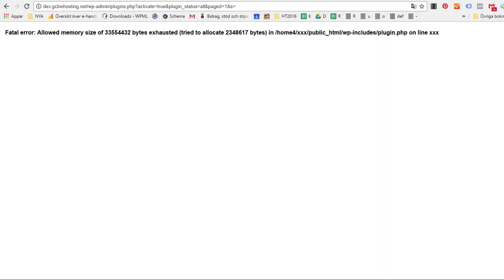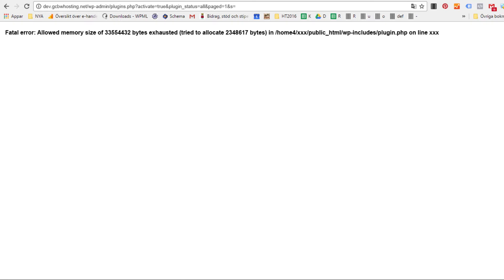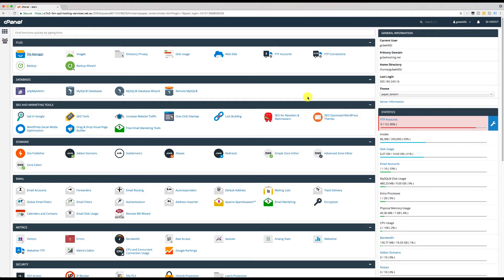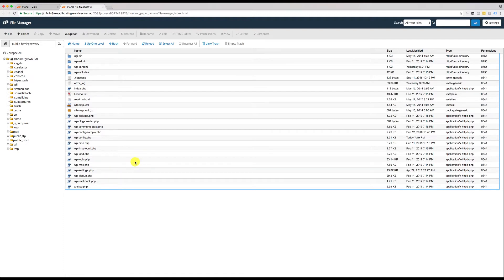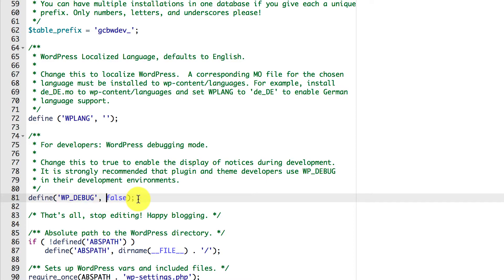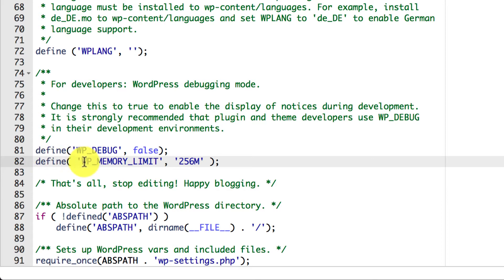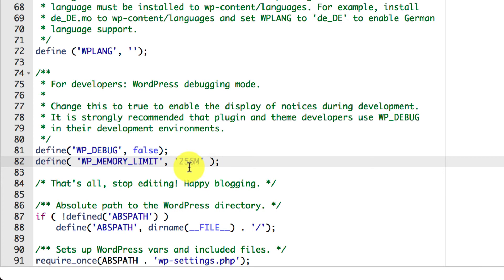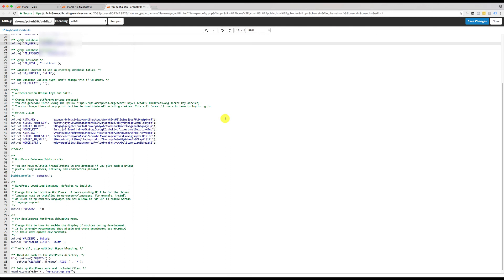How to Increase PHP Memory Limit on cPanel for a WordPress website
Have you ever come across the annoying message:

Fatal error: Allowed memory size of 33554432 bytes exhausted (tried to allocate 2348617 bytes) in /home4/xxx/public_html/wp-includes/plugin.php on line xxx?

Well this video tutorial is one way you can fix it.